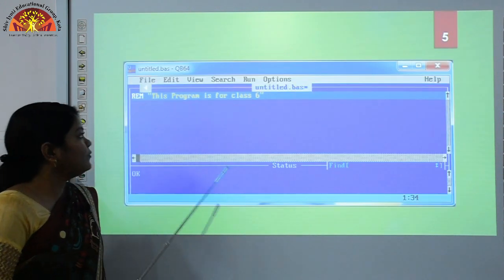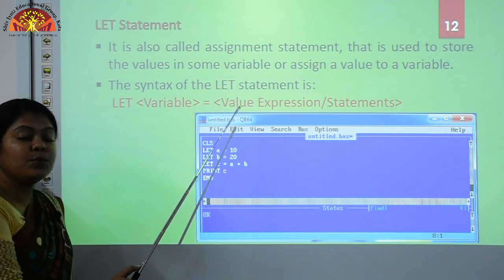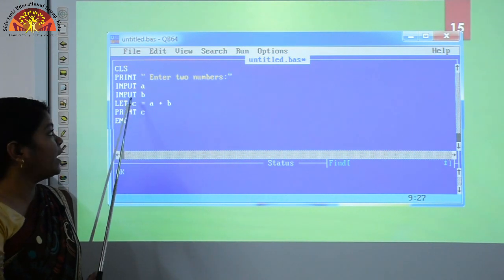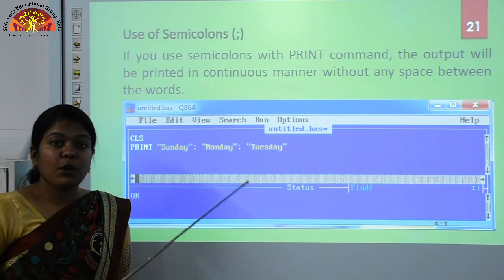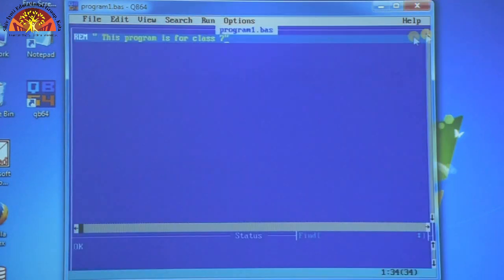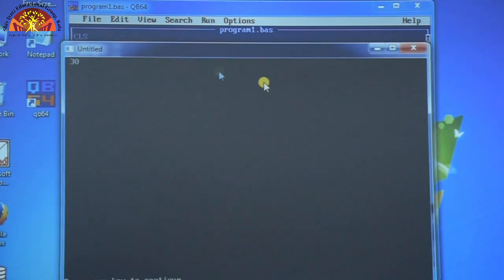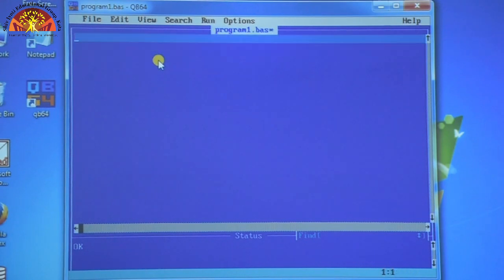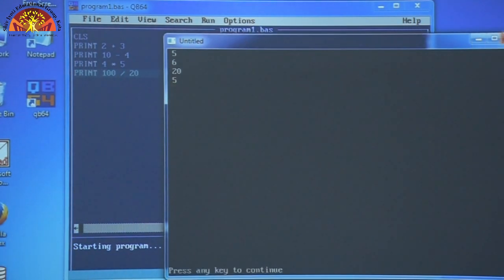Class 6 Computer Ch 8 Part 2